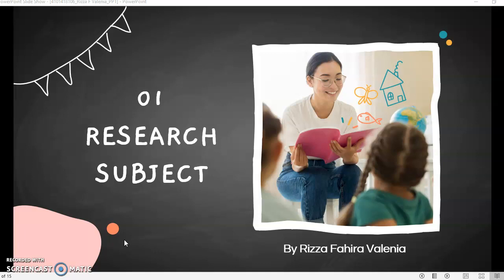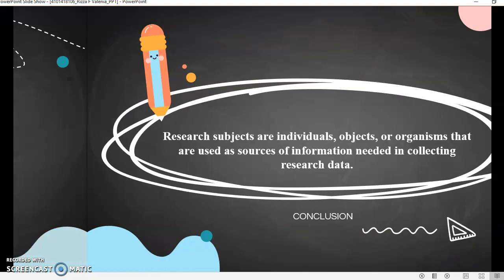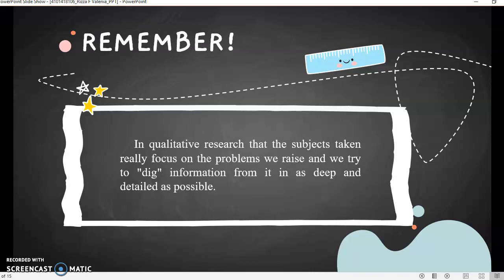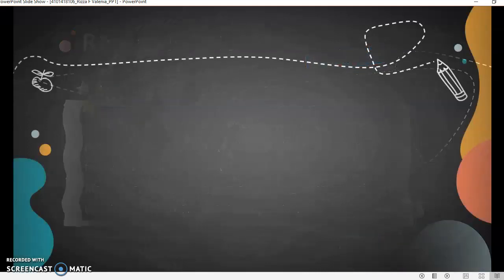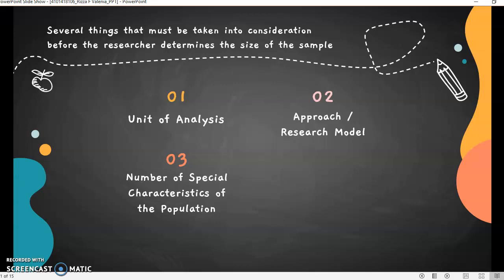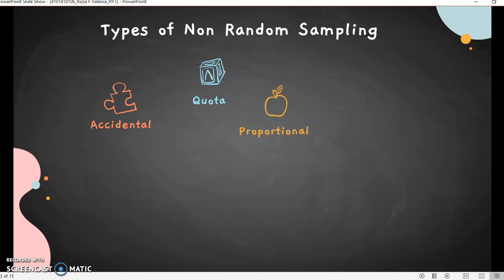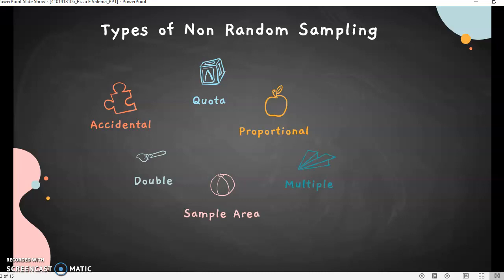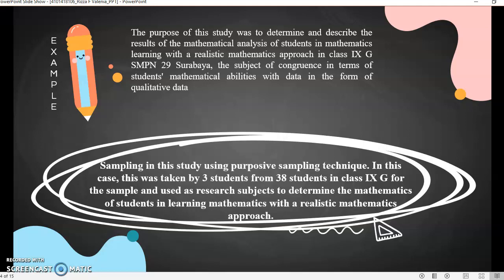Research Subject In Qualitative Research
This video explain about :
1. Definition of research subject,
2. How to determine the research subject,
3. Sampling techniques,
4. Example of research subject.

Happy Watching People :D